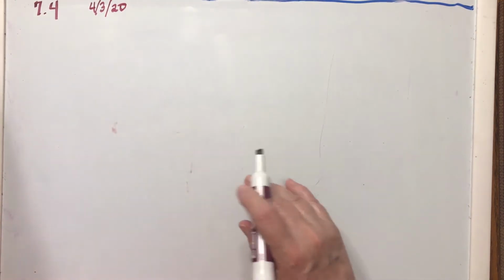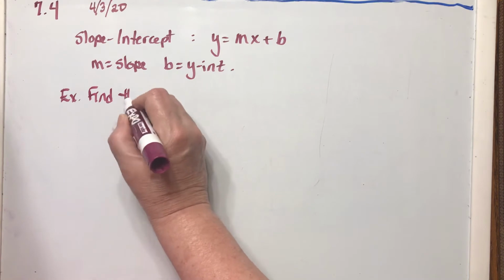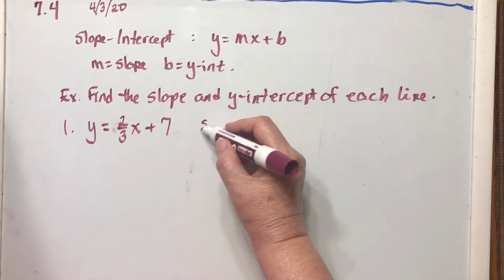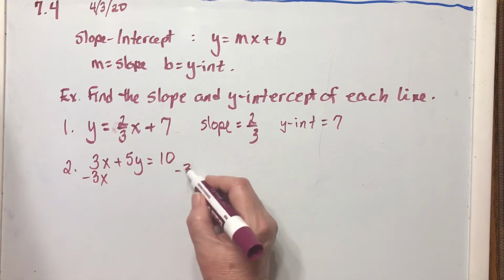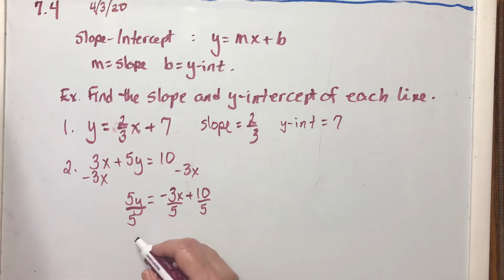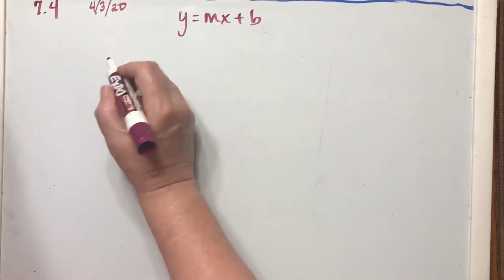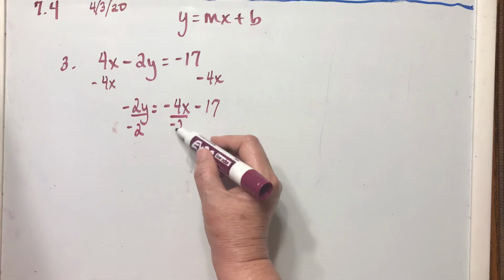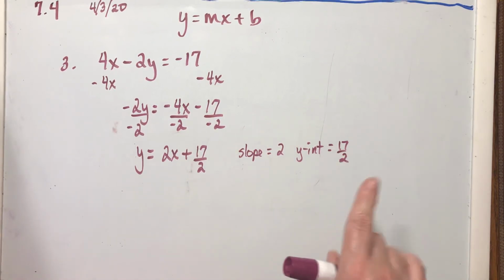MDM April 6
MDM 7.4